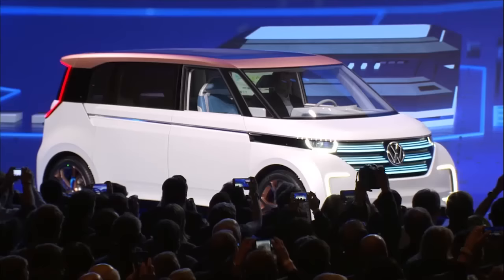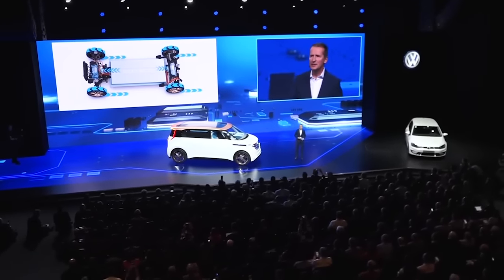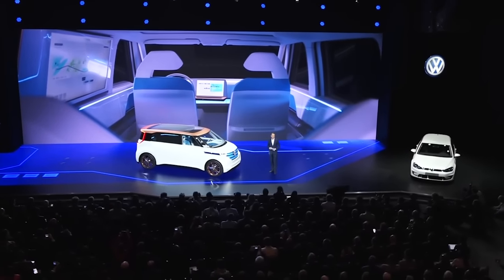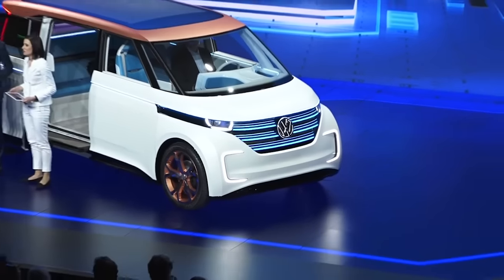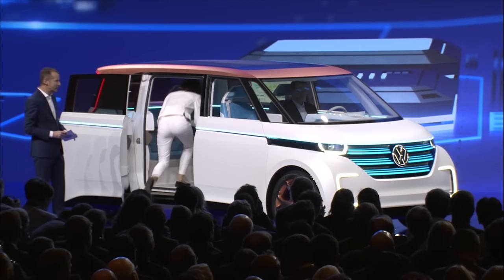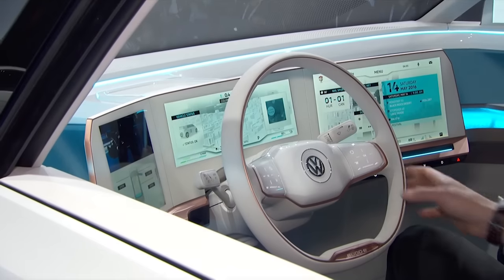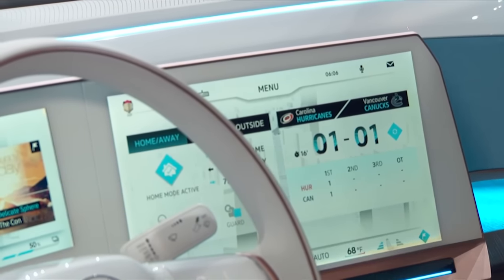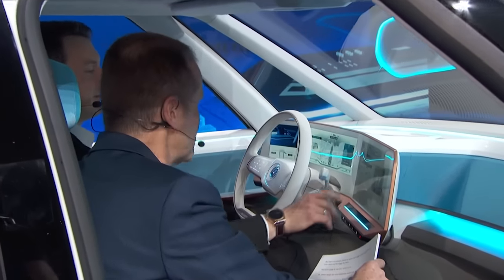VW BUDD-e är nya folkabussen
Volkswagen premiärvisade en framtida eldriven folkvagnsbuss i Las Vegas igår. Film av VW.